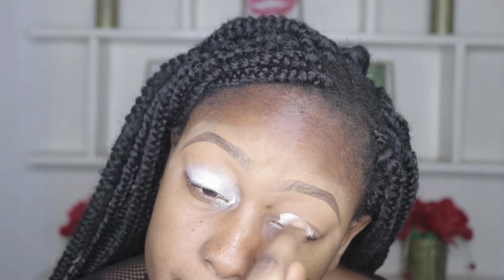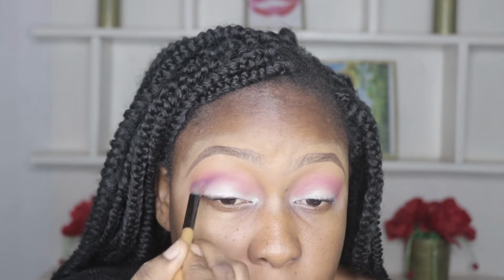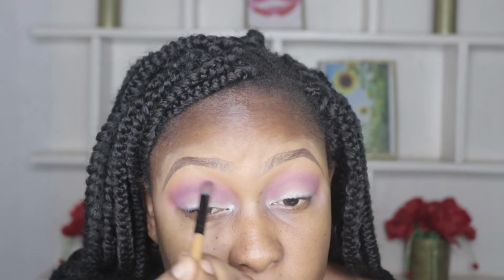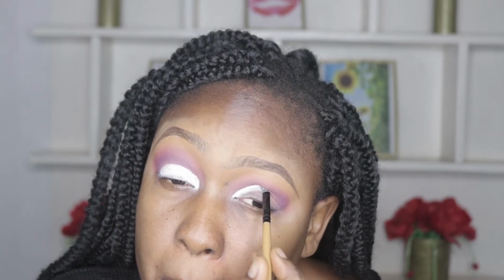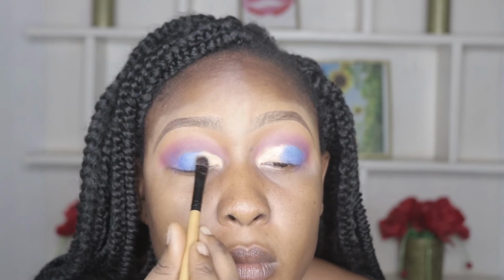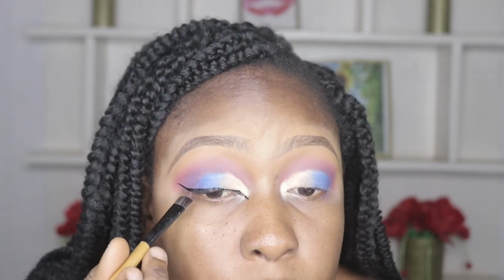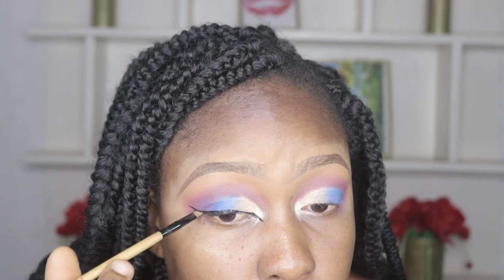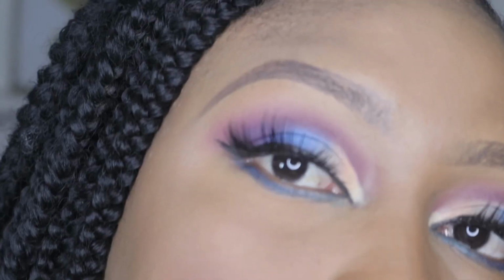HOW TO BLEND EYESHADOW LIKE A PRO| BEGINNER FRIENDLY TUTORIAL | GLAMBYIZIE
Hey beauties, today’s video is a beginner friendly eyeshadow blending tutorial.
Watch in 1080p or 720p for full HD

Product details
Brows
Davis brow pencil in 018

Eyes
House of Tara eyeshadow primer
Zaron cosmetics 9 in 1 eyeshadow palette
BH cosmetics shimmer palette
Qianxiu waterproof eyeliner
Ilobeautycity lashes in the style “boss”

Face
Flawless ivy foundation in the shade ‘honey’ and ‘ivory’
Zaron cosmetics loose powder in LZ15
Makeup revolution golden sugar palette unbranded blush

Lips
Random lipgloss

Brush
Bobbi brown brush set